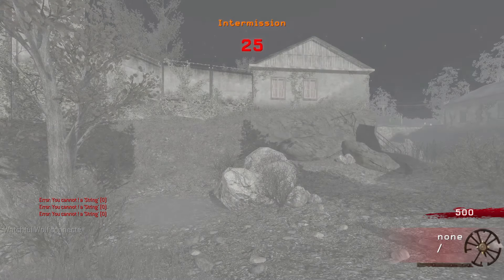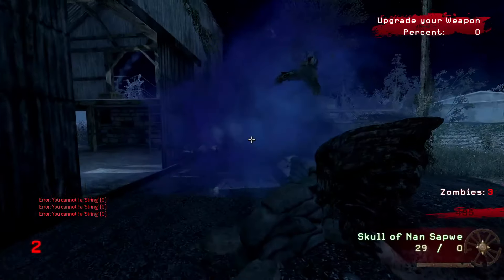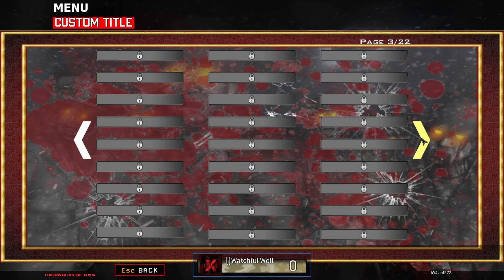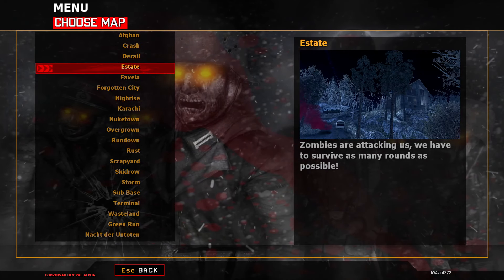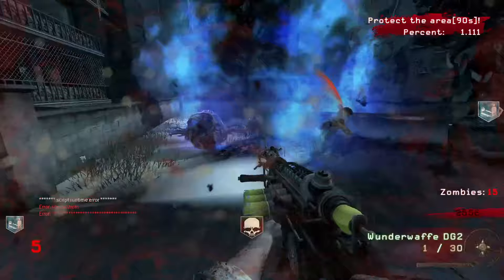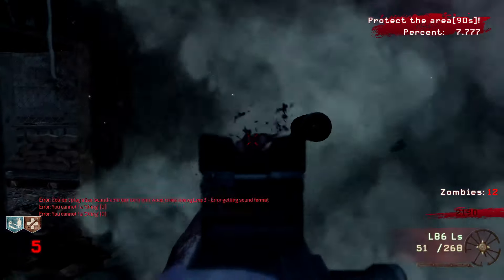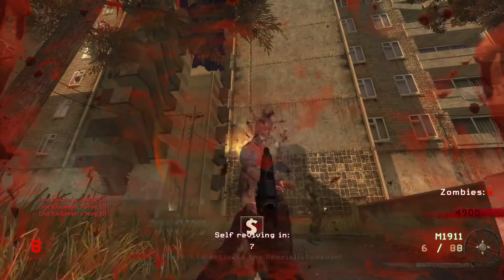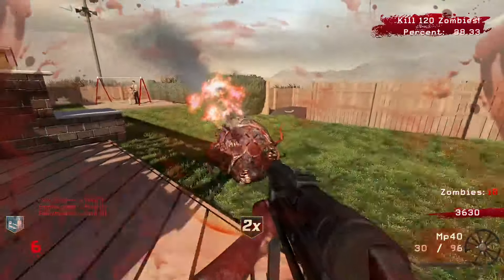The COD Zombies Modded Client (Call of Duty: Zombie Warfare)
Today we take an early look at a standalone Call of Duty Zombies modded client, called Zombie Warfare.